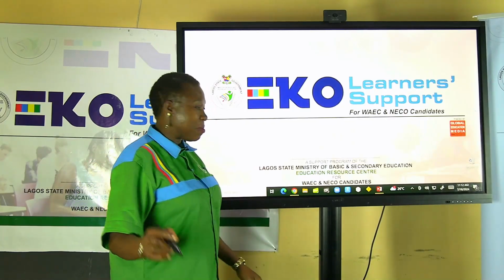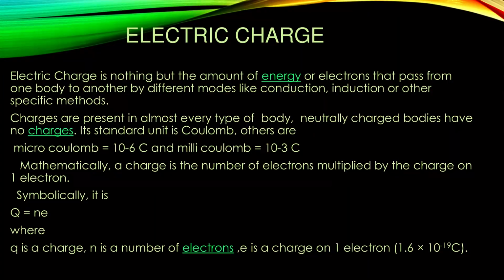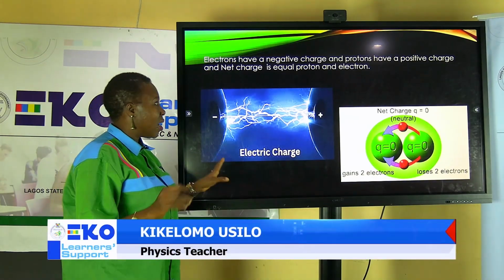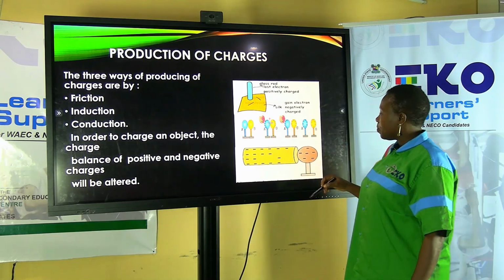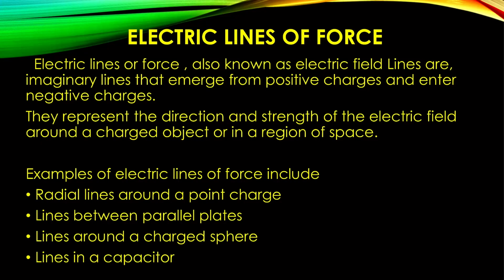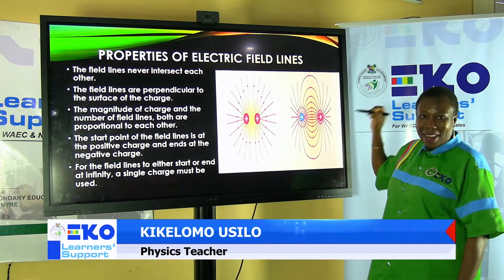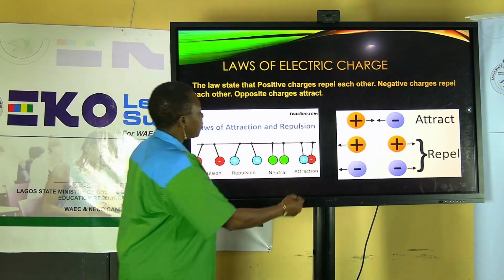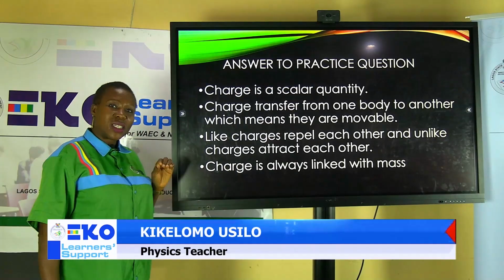EKO LEARNERS' SUPPORT || PHYSICS LESSON 024 || ELECTRIC CHARGES